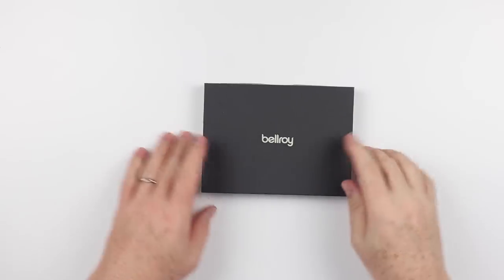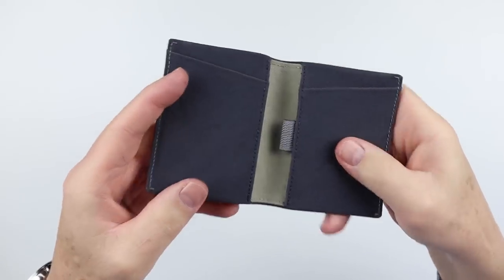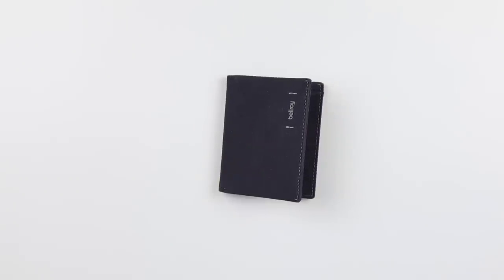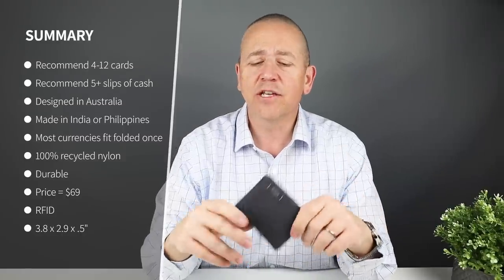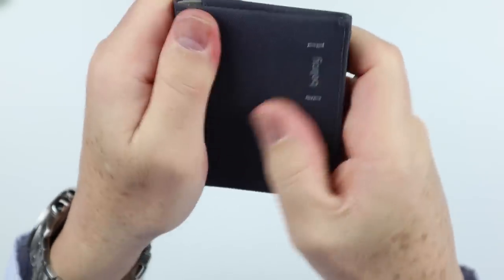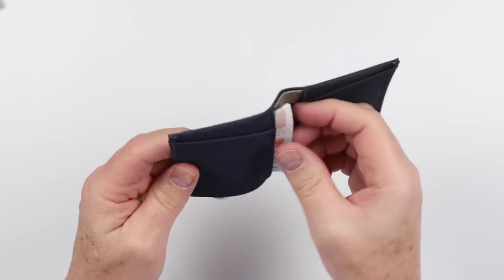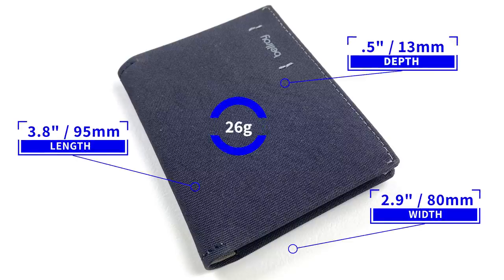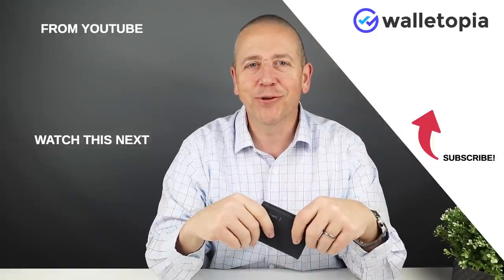Bellroy Slim Sleeve Woven, new material, lower price?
In Bellroy's continued march for Slim Sleeve perfection, the Bellroy Slim Sleeve Woven introduces a 100% recycled nylon material for super durability and with a less expensive entry price than the original Slim Sleeve. @bellroy_official

TIMESTAMPS:
Intro - 0:00
Unboxing - 00:10
Feature Review - 00:28
Measurement & Weight - 02:15
Card & Cash Insertion Test - 02:42
Review Summary/Detail - 03:14
Pricing - 5:55
Final Score - 08:07